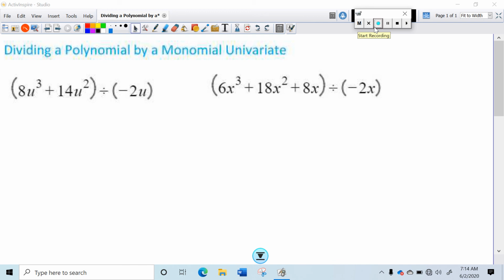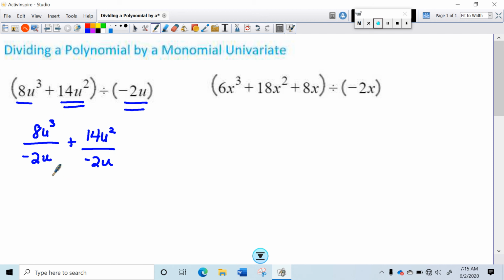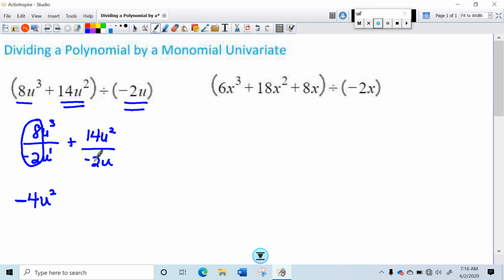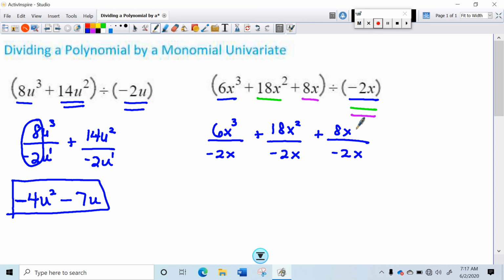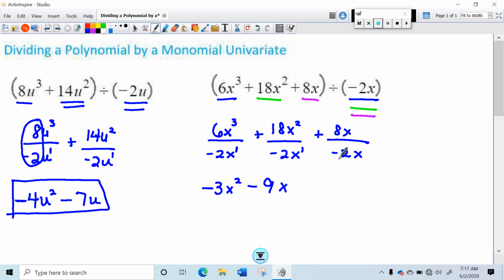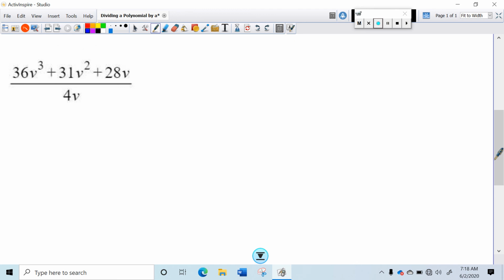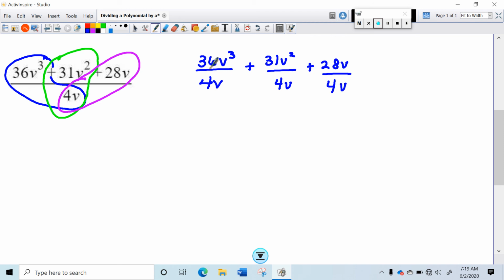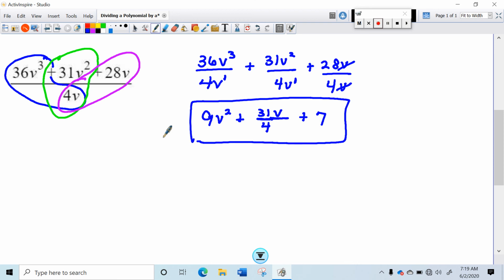Dividing a Polynomial by a Monomial Univariate